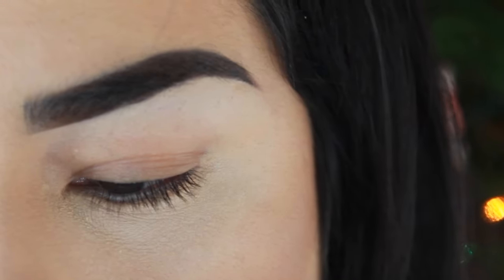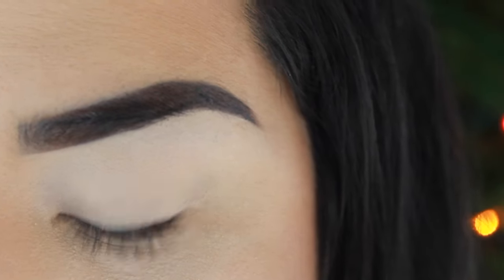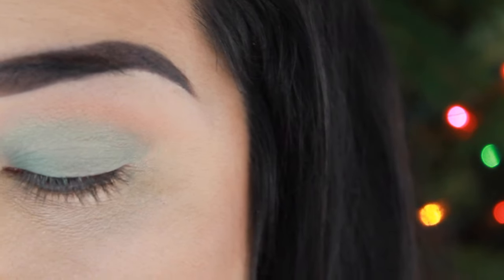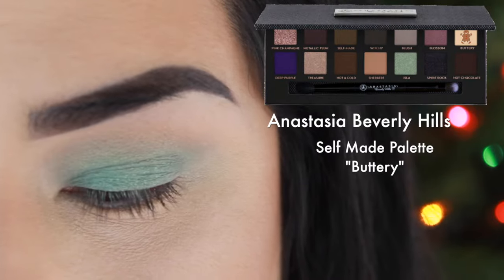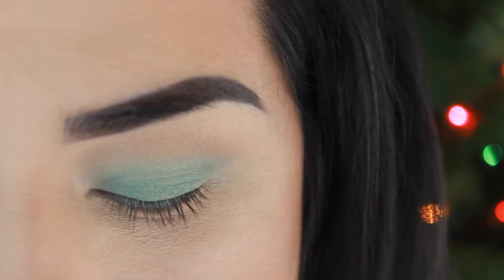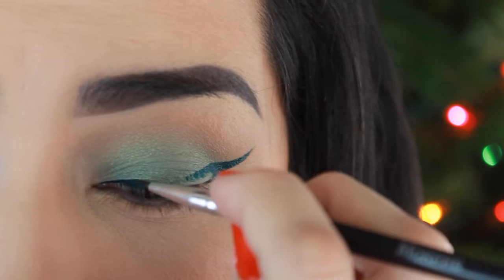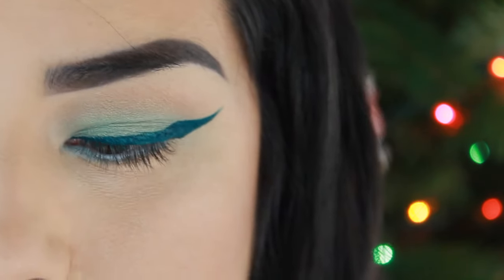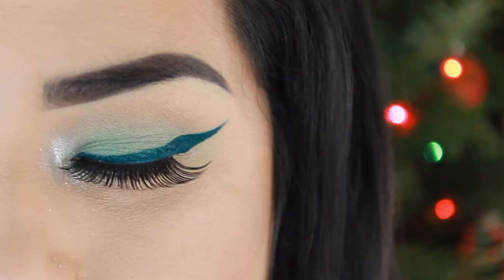Christmas | Holiday Make Up Tutorial | Colourpop Ultra Matte Lip | ABH Candy Apple | Sandy Perez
Products Mentioned:
Colourpop Super Shock Shadow "Tassel"
Colourpop Ultra Matte Lip "Dr. M"
Velour Silk Eyelashes "Full of It"
Anastasia Beverly Hills Liquid Lipstick "Candy Apple"
Morphe Brushes "686 Brush Set"
Wet 'n' Wild White pencil Eyeliner